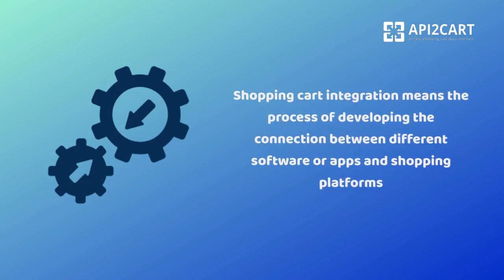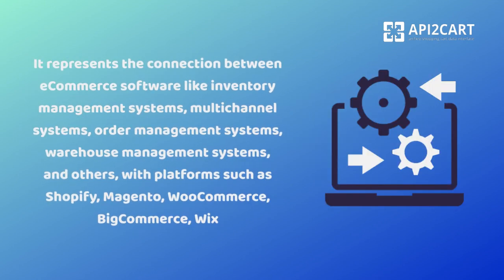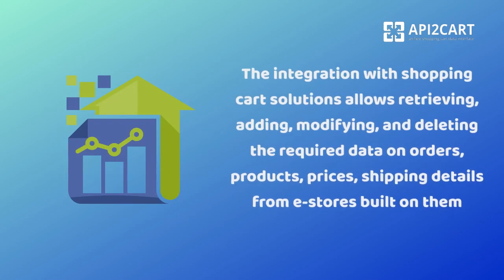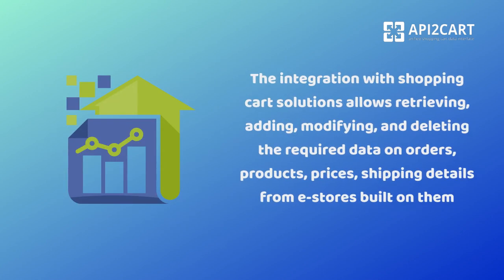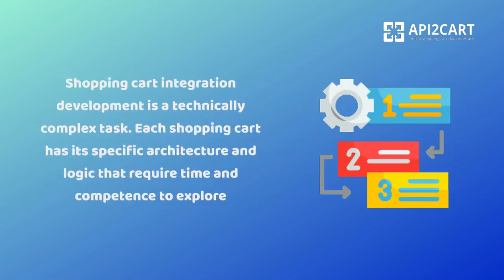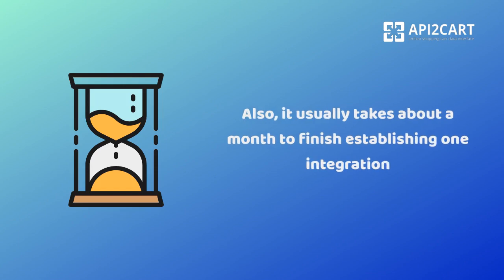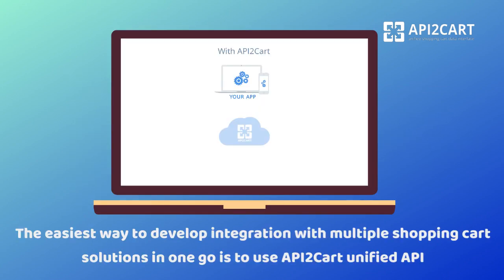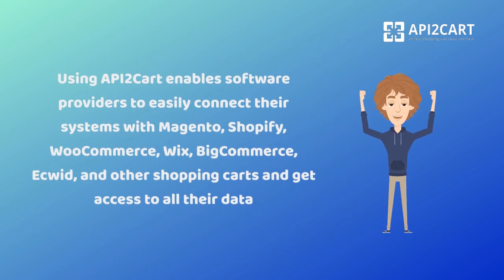Integration with Shopping Cart: Meaning and Details of the Process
Shopping cart integration means the process of developing the connection between different software or apps and shopping platforms.

The integration with shopping cart solutions allows retrieving, adding, modifying, and deleting the required data on orders, products, prices, shipping details from e-stores built on them.

The easiest way to develop integration with multiple shopping cart solutions in one go is to use API2Cart unified API.

Using API2Cart enables software providers to easily connect their systems with Magento, Shopify, WooCommerce, Wix, BigCommerce, Ecwid, and other shopping carts and get access to all their data.